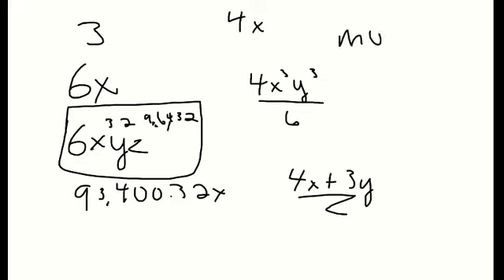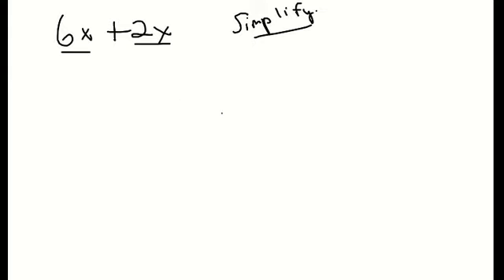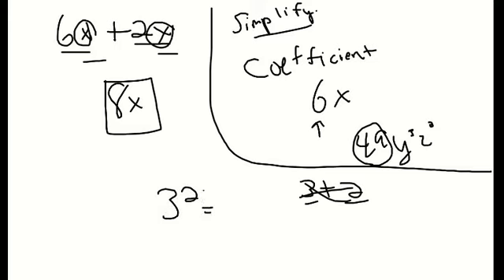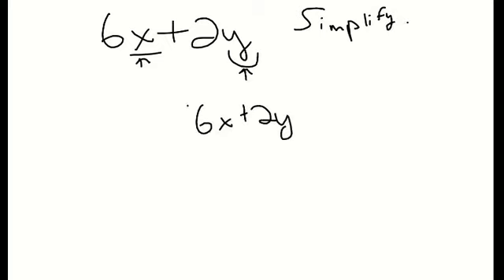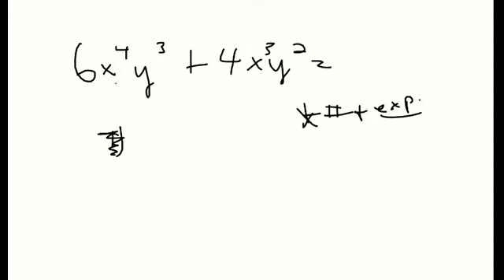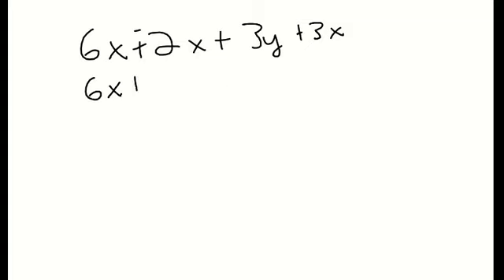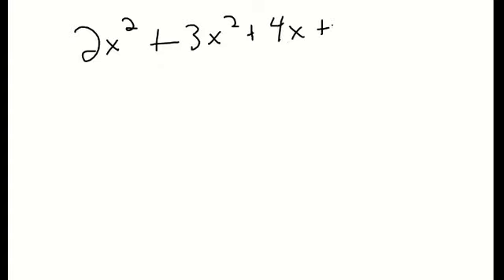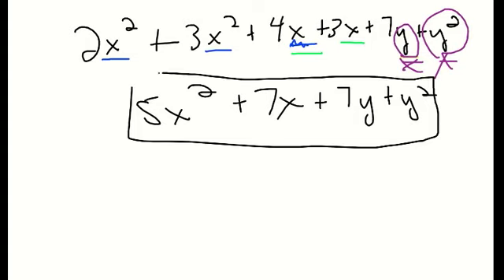Pre-Algbera Tutorial - Part 20 - Adding Monomials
We start Chapter 5 of my predesigned "course", Working with Monomials!